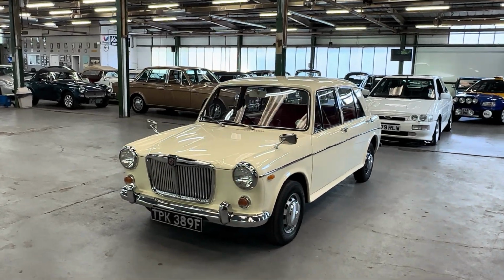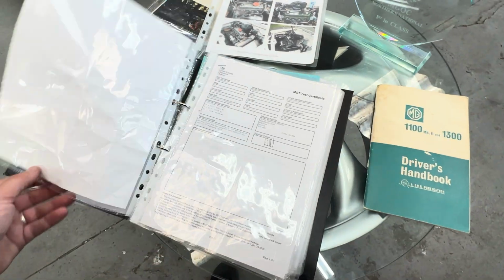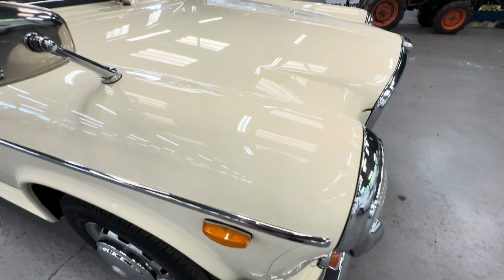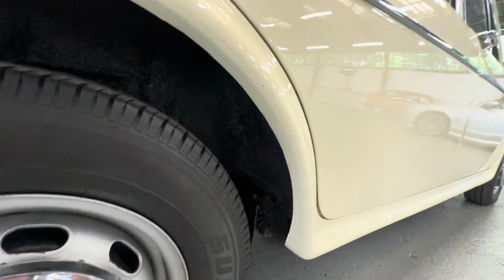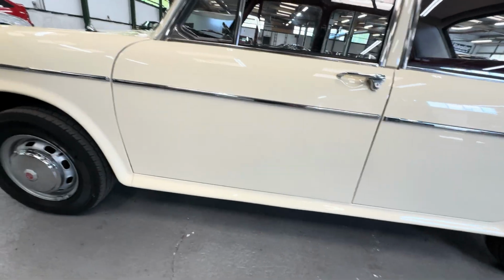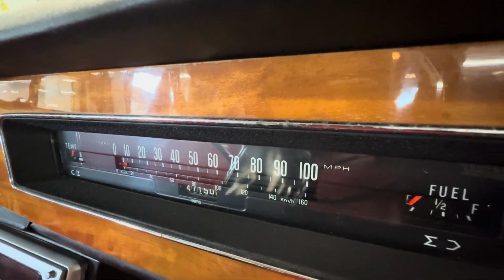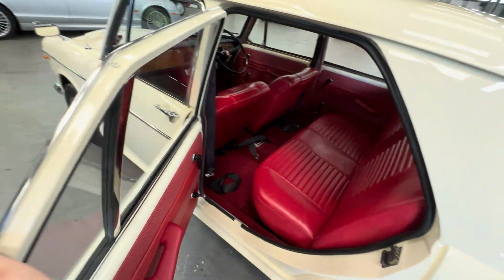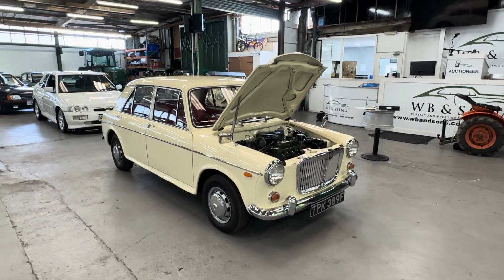Award Winning MG 1300 - The best in the Country?